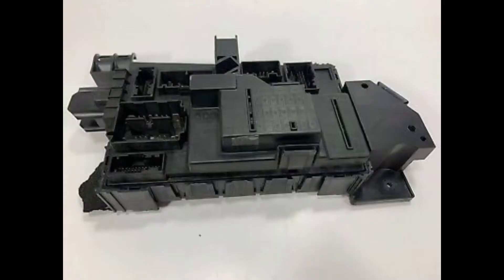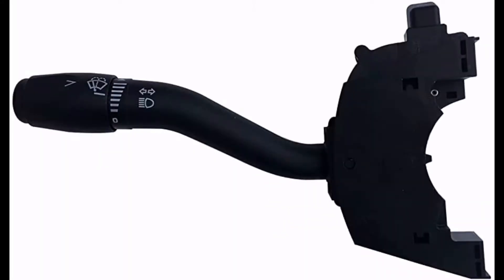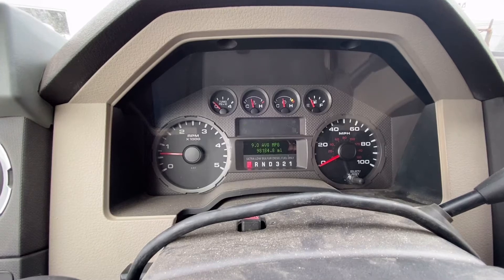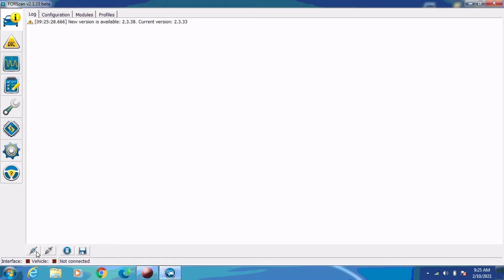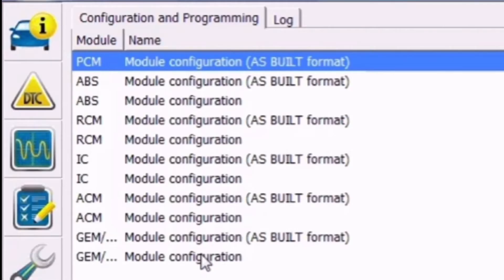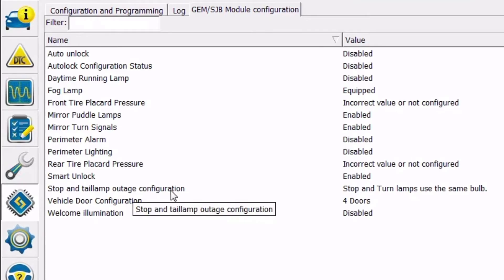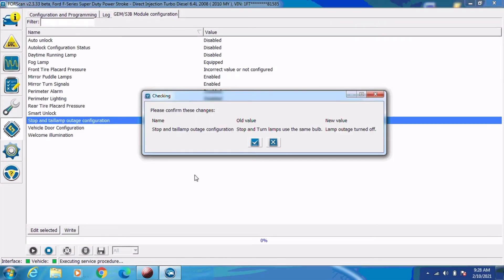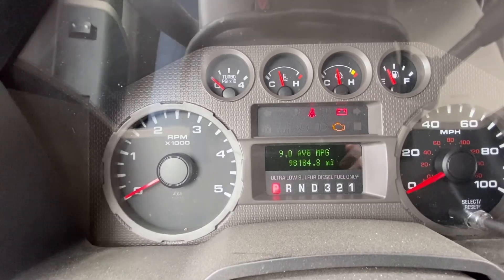How to Fix Ford Turn Signals Flashing to Fast with LED Bulbs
This video shows how to fix Ford turn signal indicators flashing to fast when you install LED bulbs. Forscan is used to reconfigure the GEM module / Smart Junction Box and fix the problem.  Video explains why they do this and shows step by step how to fix it.